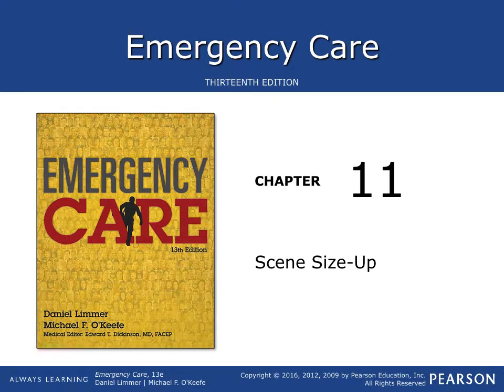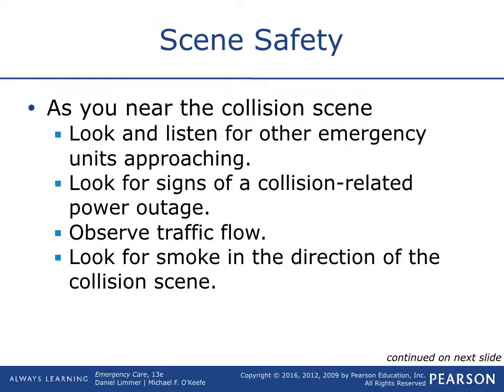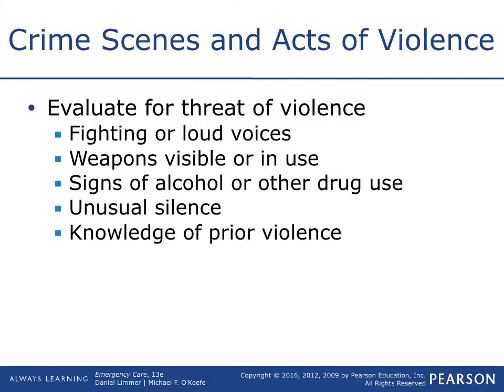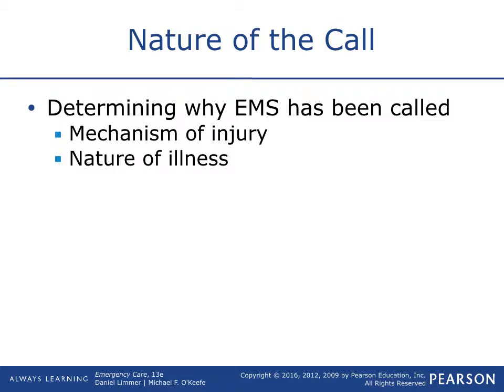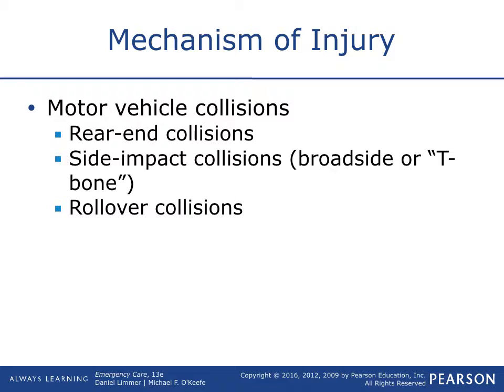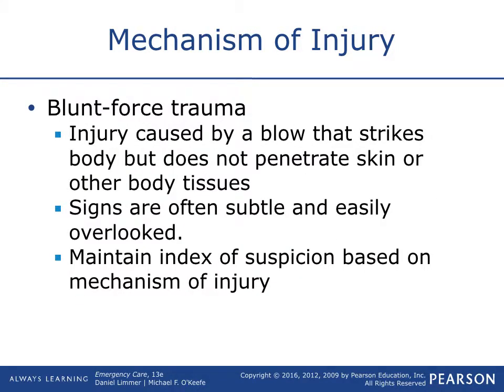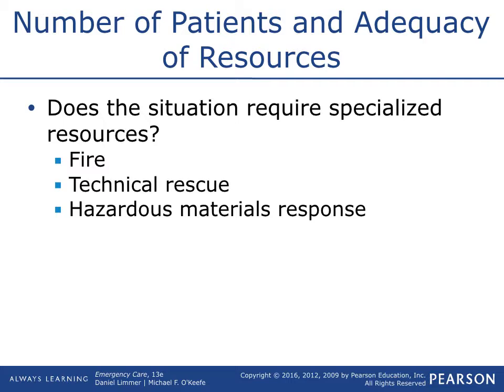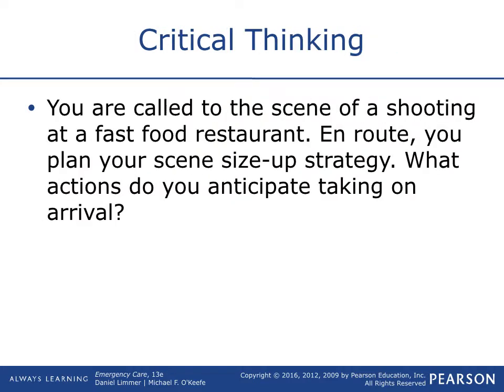limmer ch11 lecture